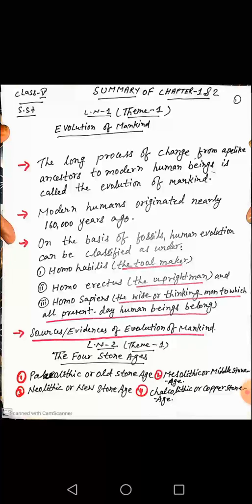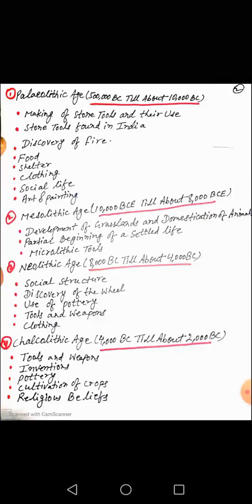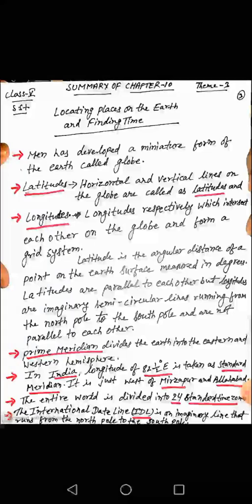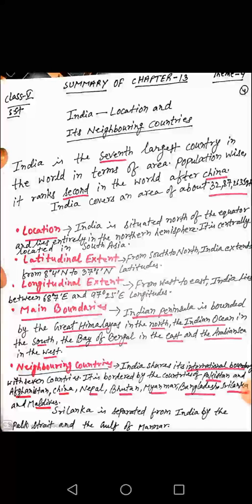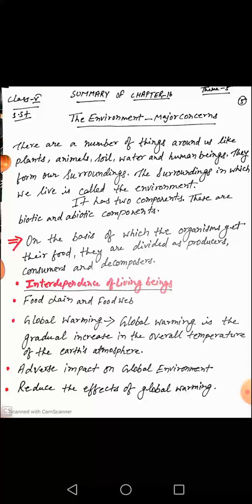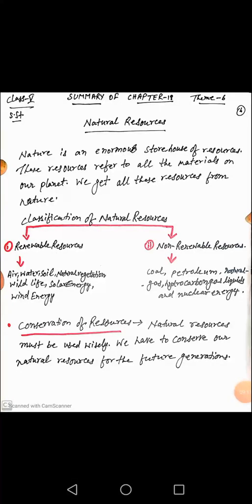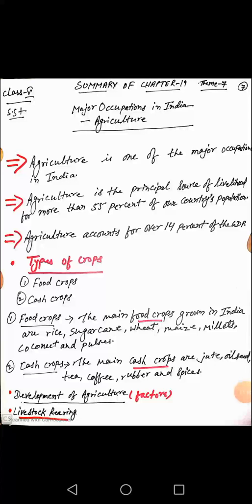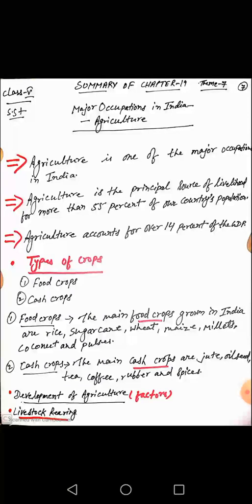Class V SST (Summary)